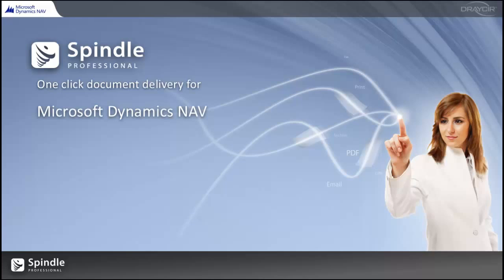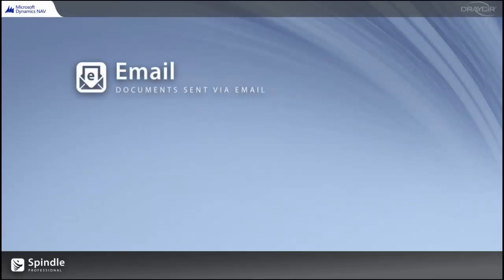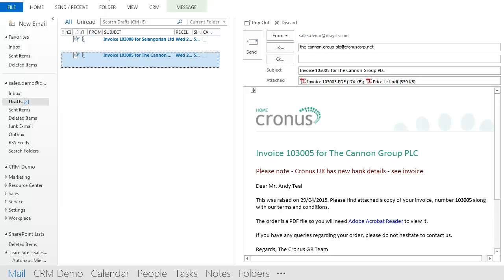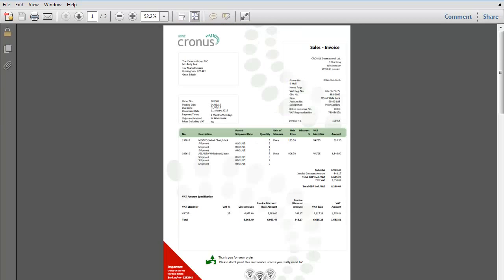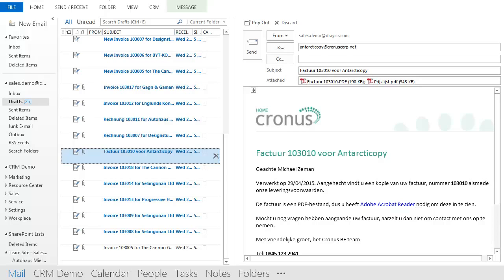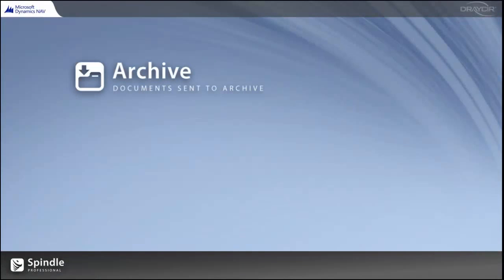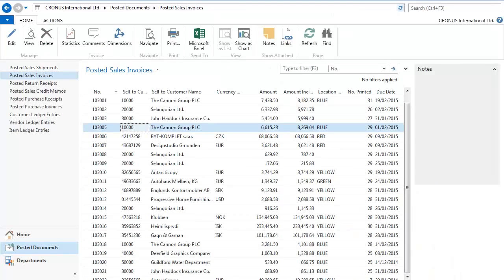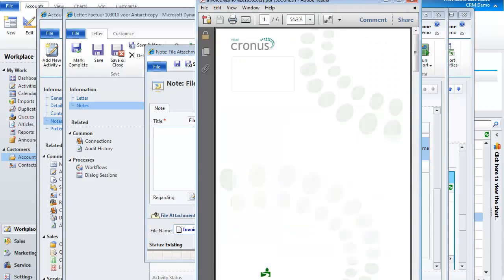Spindle Professional for Microsoft Dynamics NAV 2013 R2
Contact AdvanceNet on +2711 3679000 for more information about Spindle Professional for Microsoft Dynamics NAV